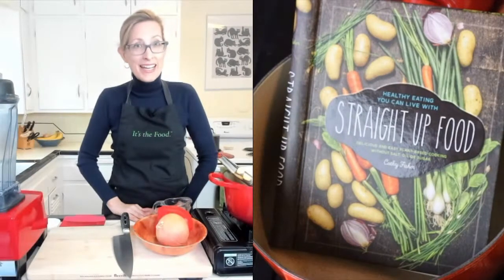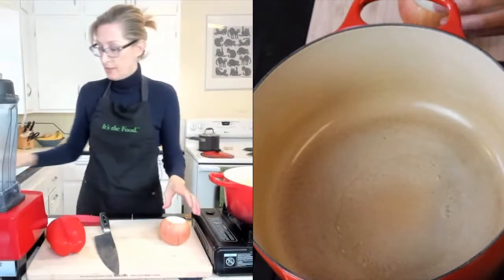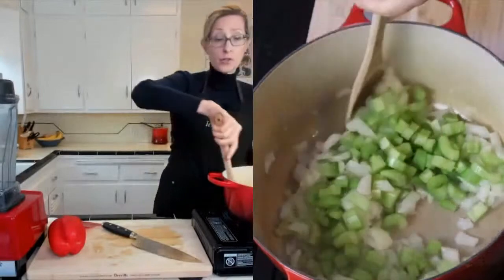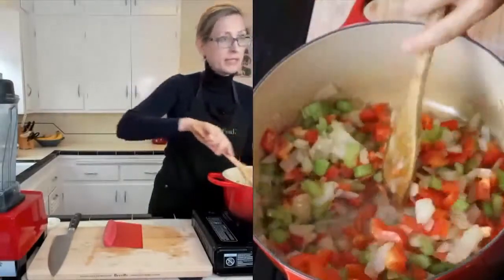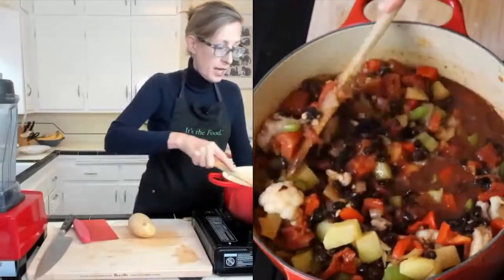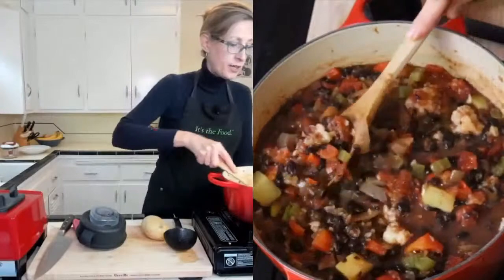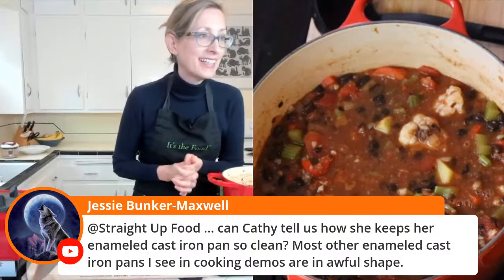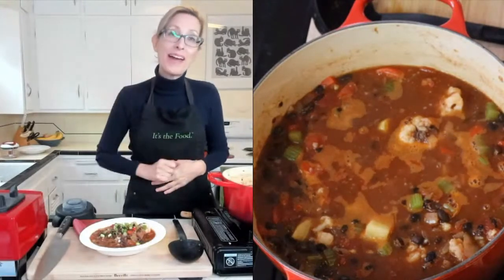Black Bean Chili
In today's live cooking demo, I'm making Black Bean Chili!

This dish calls for traditional ingredients, like onion, bell pepper and tomatoes, but adds cauliflower and white potatoes for an even heartier meal. I like to garnish this chili with avocado, cilantro and/or green onions.

Straight Up Food shows you how to prepare the most delicious, health-promoting recipes on the internet! 100% plants, no added sugar, oil or salt, and gluten-free—for your health, for the animals, and for the environment!